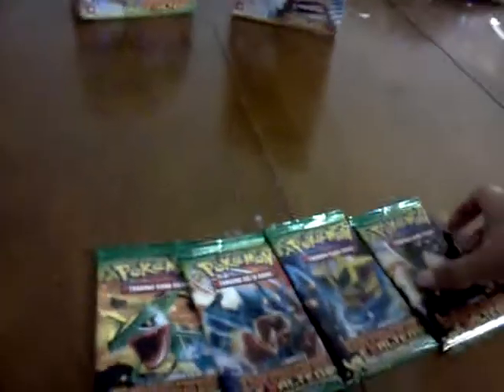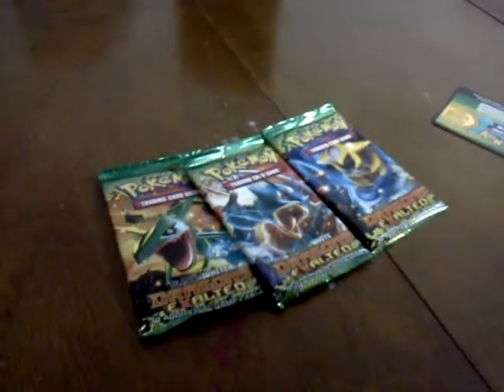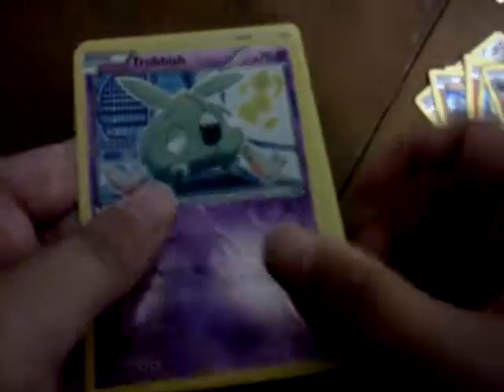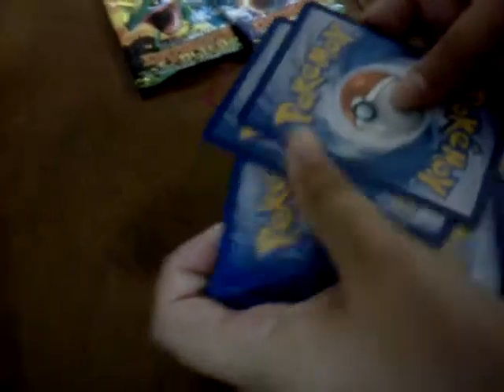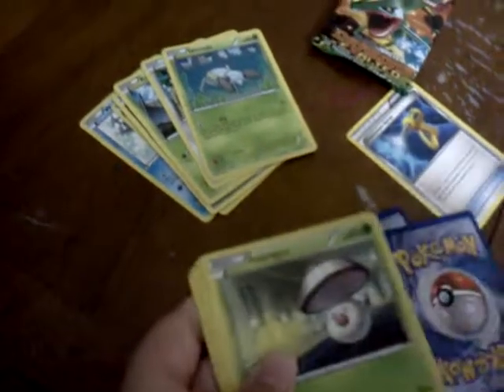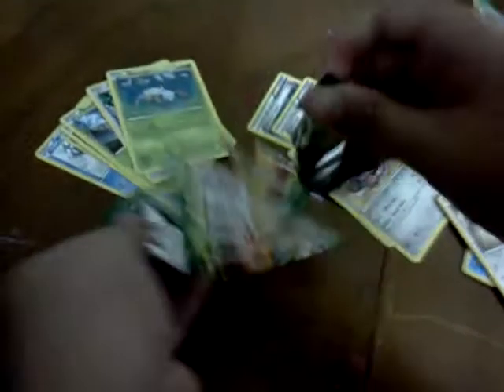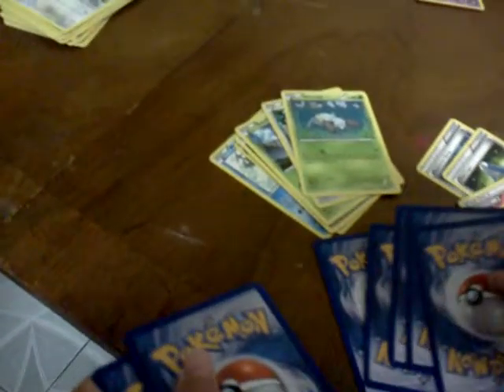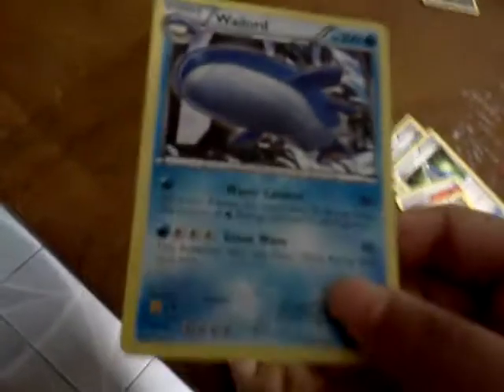Opening dragons exalted packs